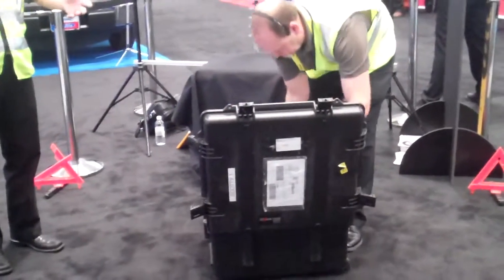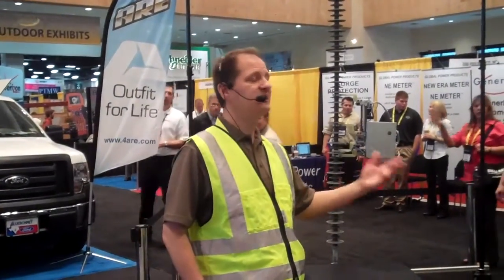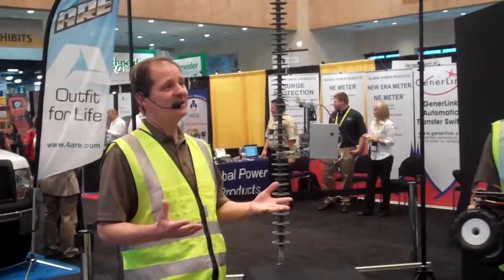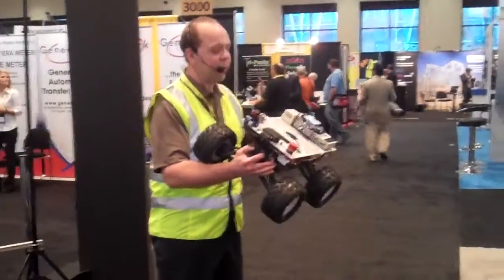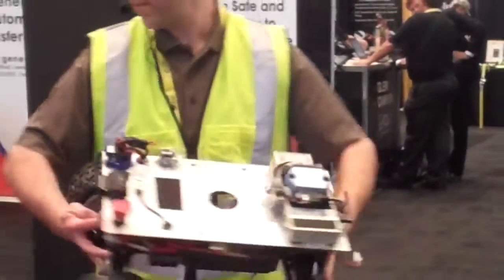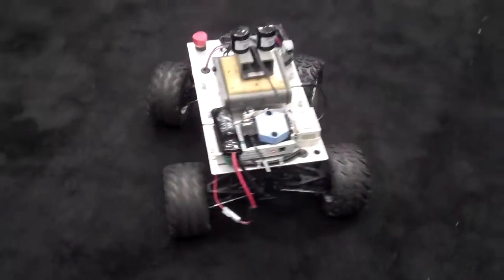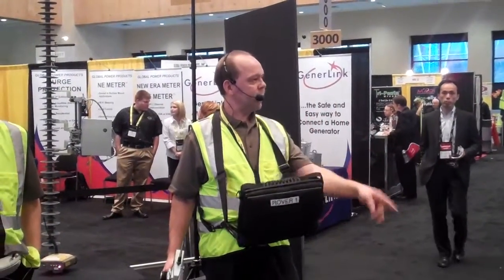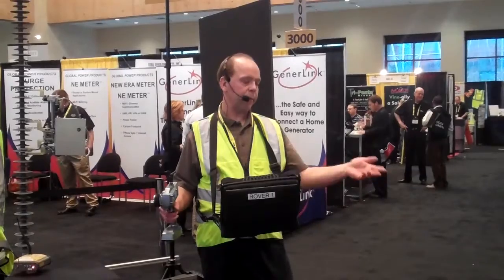EPRI Demonstration of Scotty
EPRI's Tom Geist and Scott Bunton offer a demonstration of EPRI's rover robot, Scotty, at the DistribuTECH/UPCE conference in San Antonio.